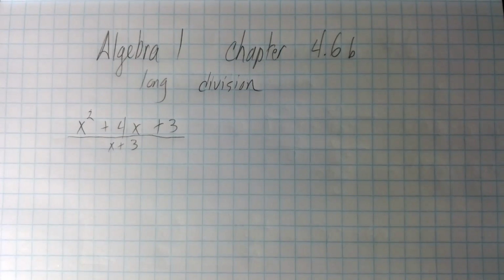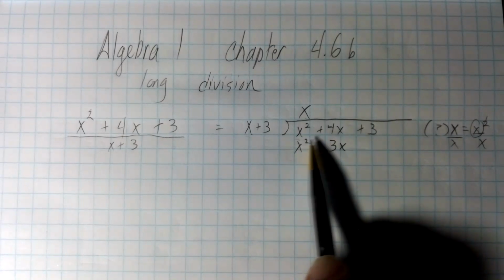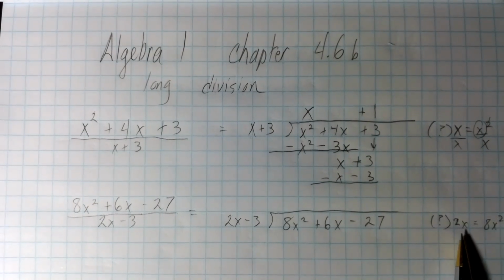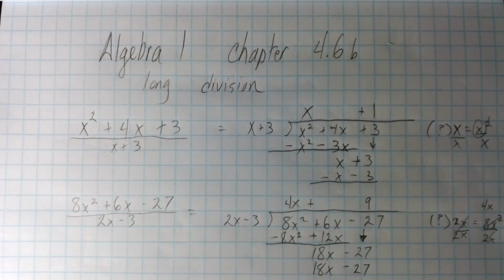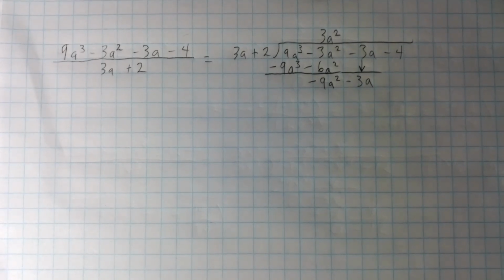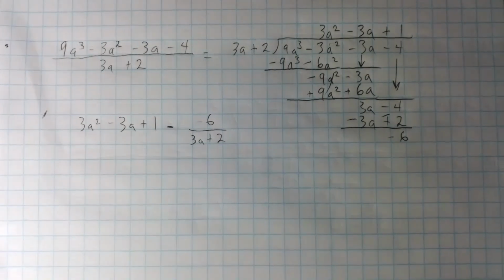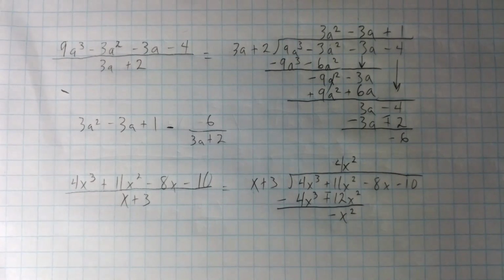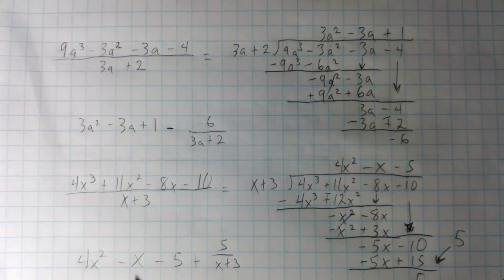Algebra 1 chapter 4.6 (part 2 of 2) long division